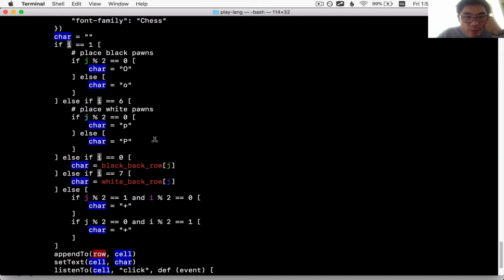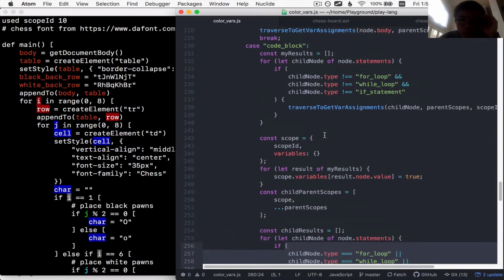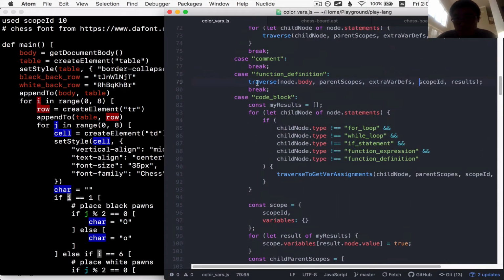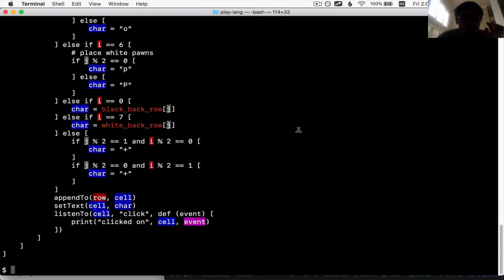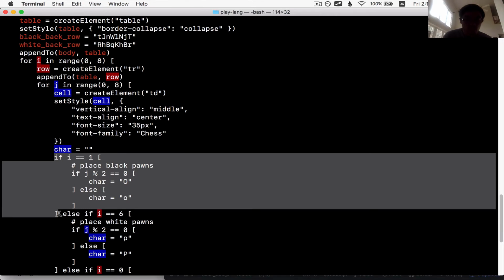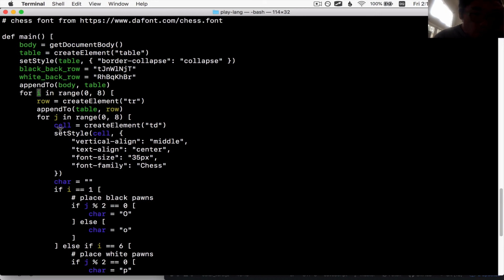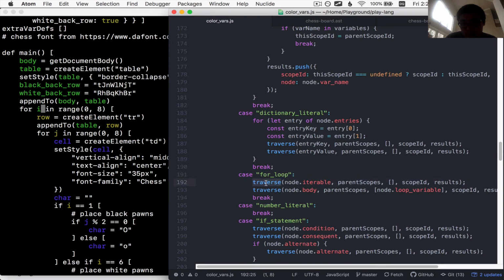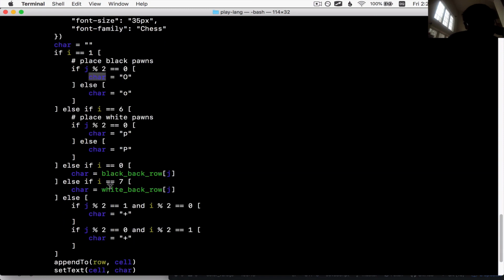Live Code: Variable Coloring by Scope - Part 3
This is part 3 of an impromptu coding session where I make use of recursion, AST traversal, code rewriting, to color code variable names in programs. Lots of problem solving and debugging.